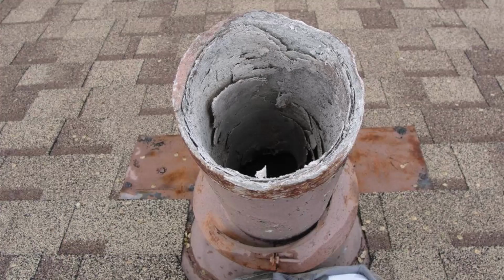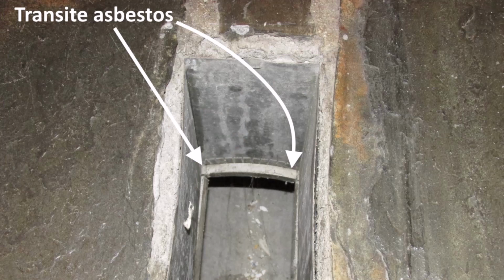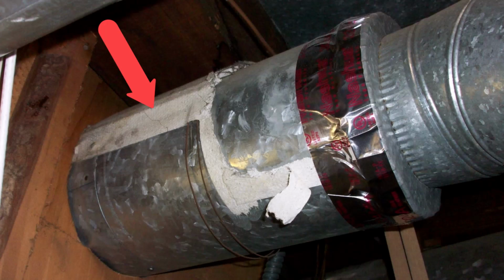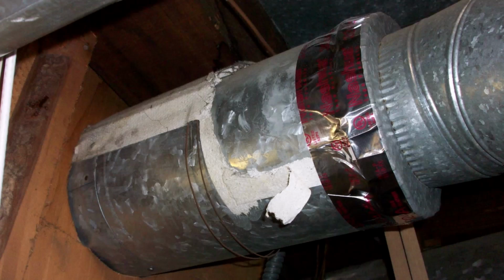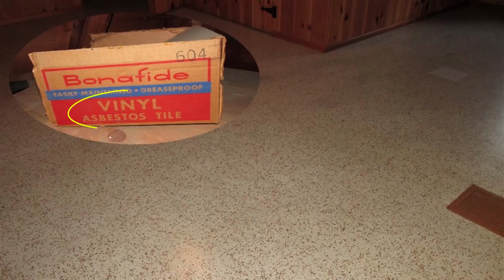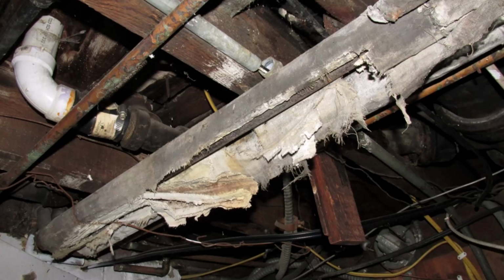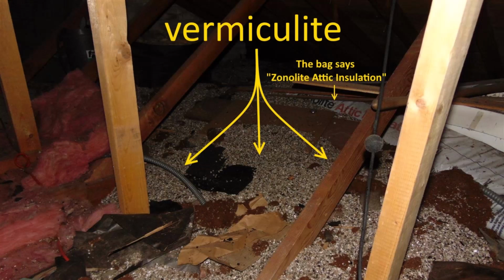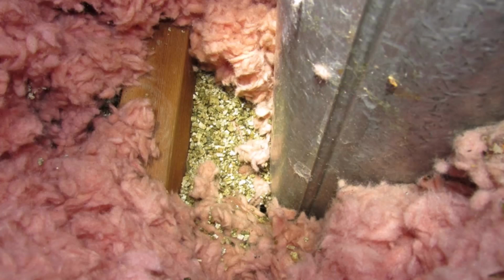Asbestos and Home Inspections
Even though asbestos is excluded from home inspection standards of practice, there are a number of asbestos-containing products that your home inspector might point out to you.